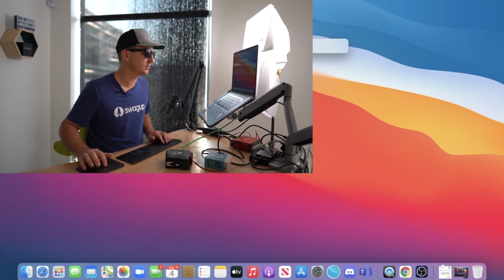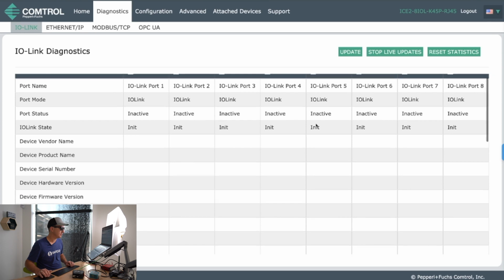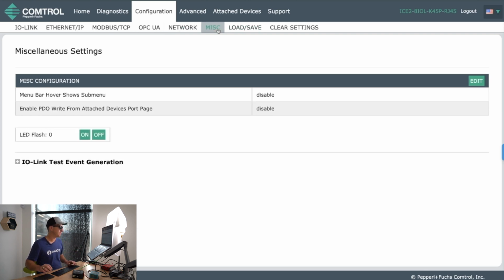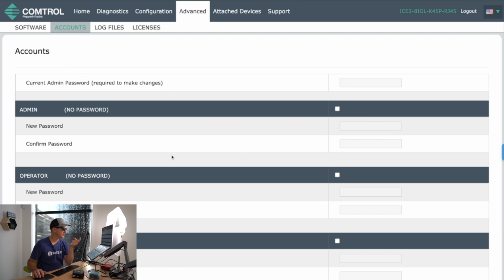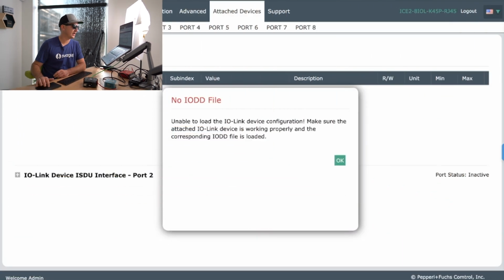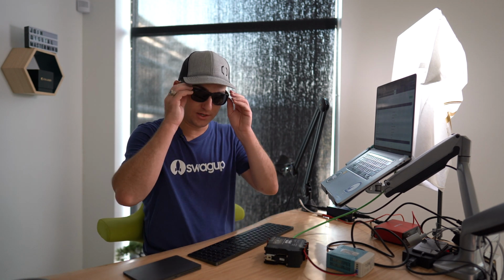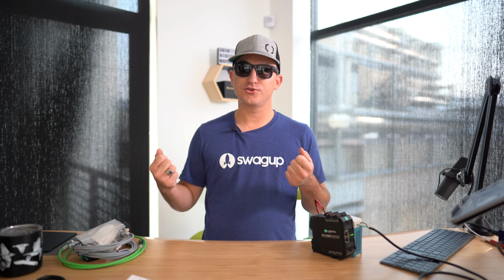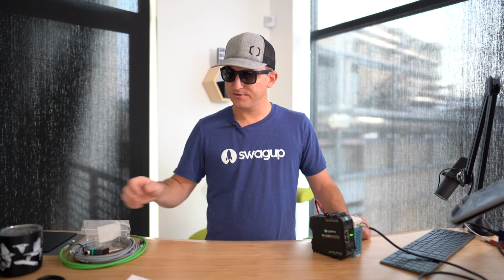IO-LINK MASTER First Look 👀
In this video, we are taking a look at the IO-Link Master from Pepperl+Fuchs. Interested in learning more and getting hands-on with the IO-Link?

Fill in the form and we will notify you when the IO-Link Starter Kits are available for purchase! Consider it a free pre-order!!! It helps out the channel too!